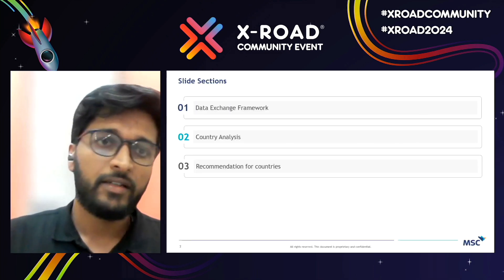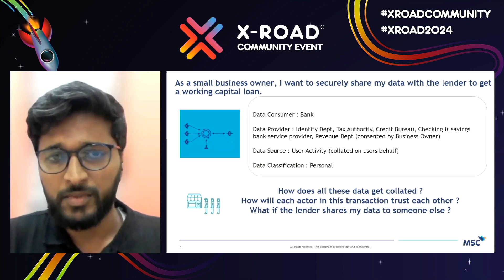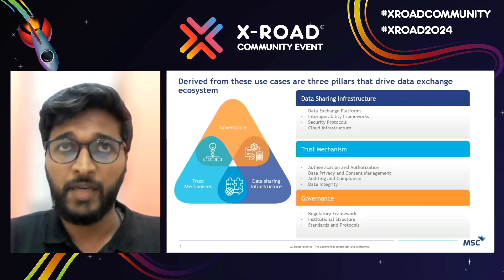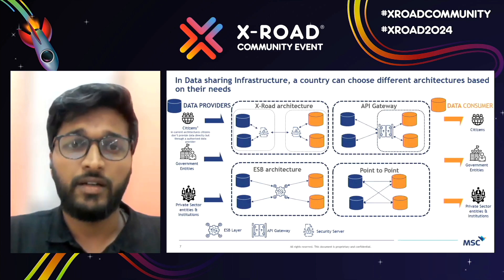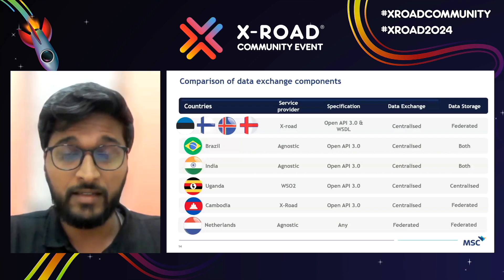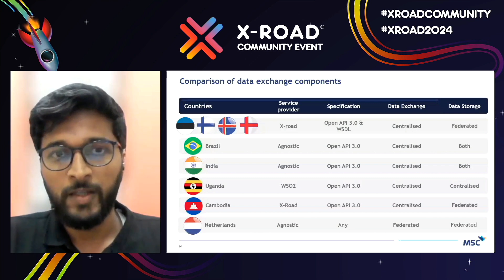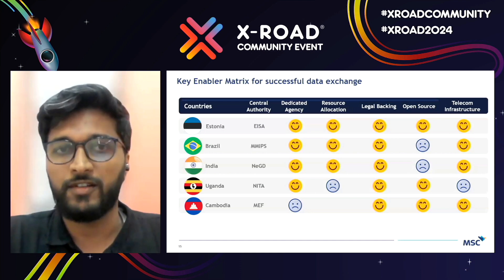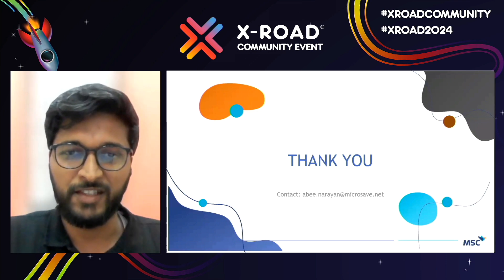Case Study Session on Data Exchange Systems of the World - Abee Narayan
Abee Narayan is a Technology Analyst at Microsave Consulting, specializing in guiding countries toward the right architectural solutions for population-scale deployments. His experience includes transforming monolithic architectures into scalable microservices for institutions such as IDFC Bank and L&T Finance. Abee has also collaborated with the Unique Identification Authority of India (UIDAI), the entity responsible for issuing over 1.4 billion ID cards, which form the backbone of India's digital public infrastructure, where he contributed to building test sandboxes.
In addition to his technical expertise, Abee has conducted extensive studies on digital public infrastructures, including data exchange systems and registries for donor investments in low- and middle-income (LMI) segments across Africa and Asia.